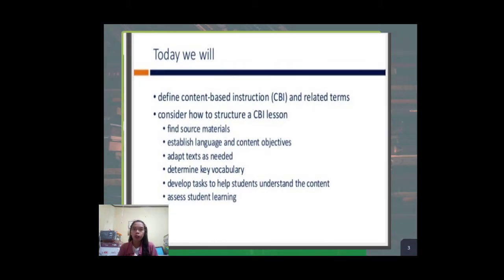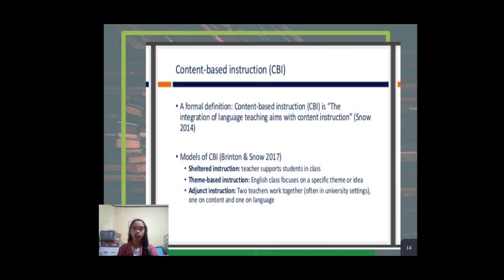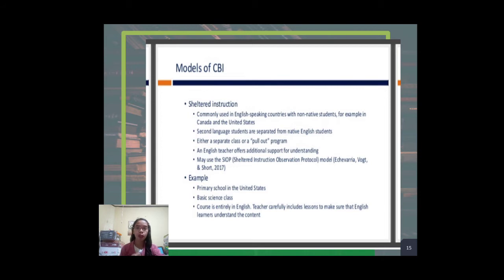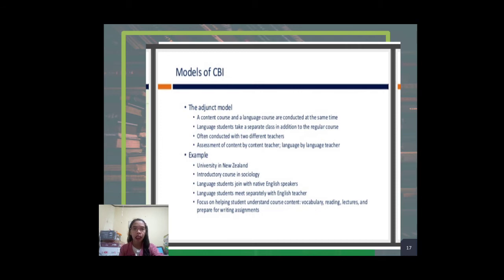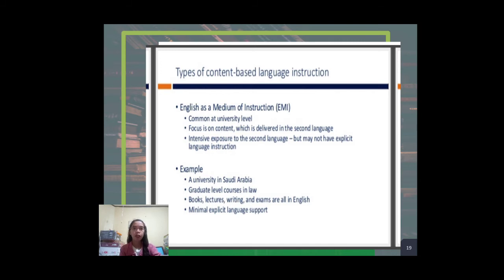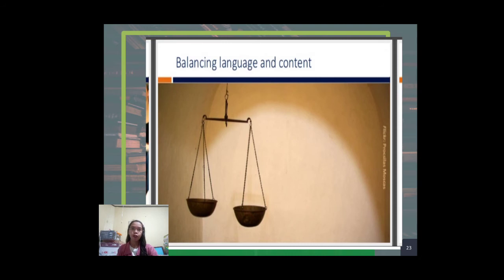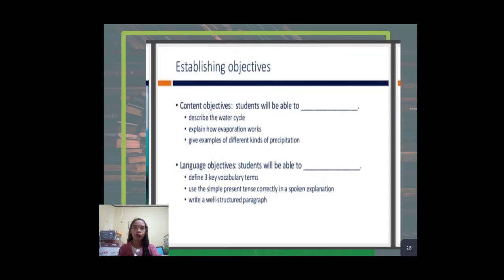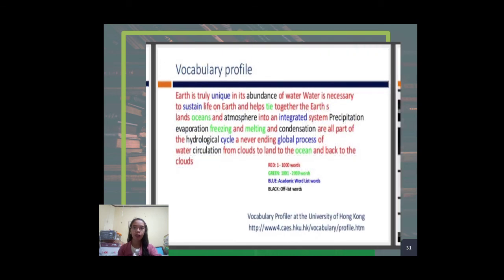Overview of a content-based instruction part 1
In a content-based instruction (CBI), it describes a classroom-based instruction where the content is taught in the students’ second language which they are still in the process of learning.

This video is for academic purpose only. Credits to my references as I compile this discussion.